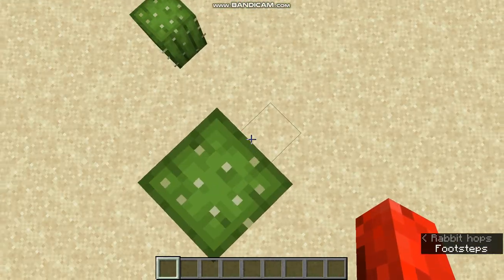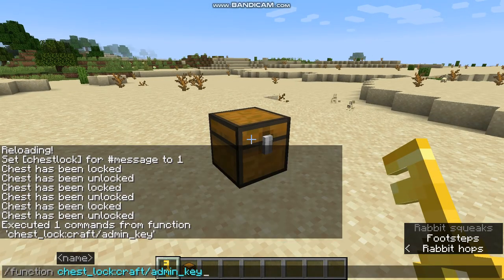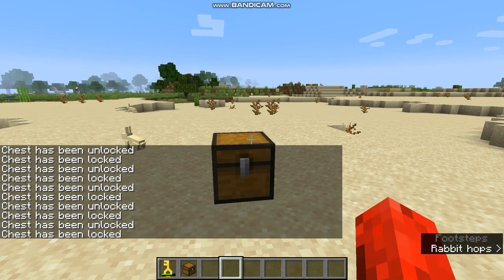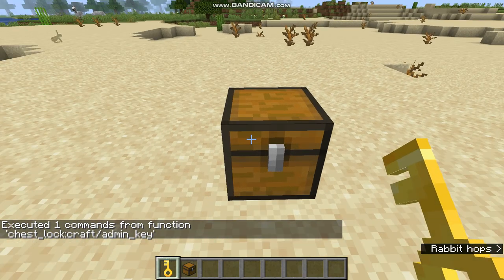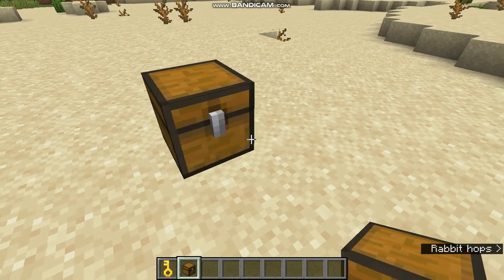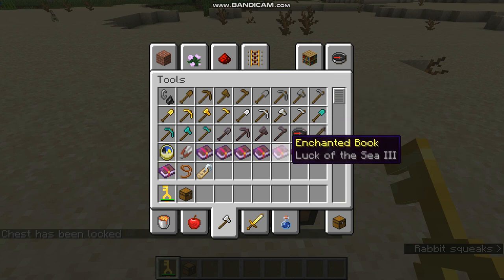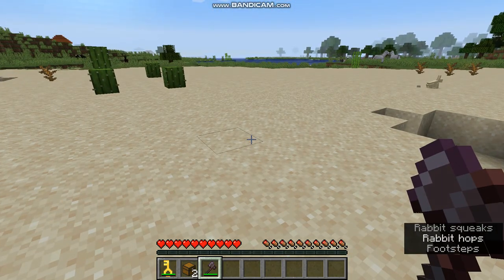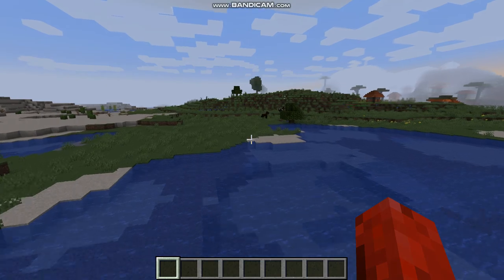Testing LOCKED CHESTS datapack in Minecraft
It's just Testing Locked Chests data-pack in Minecraft.